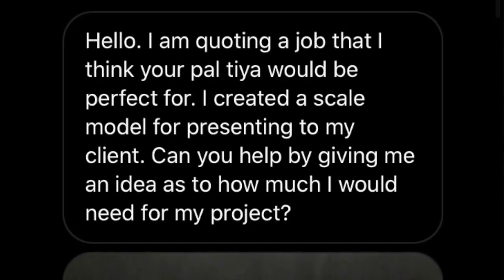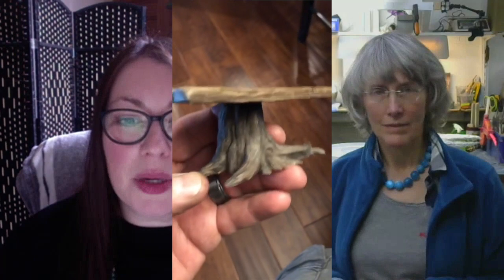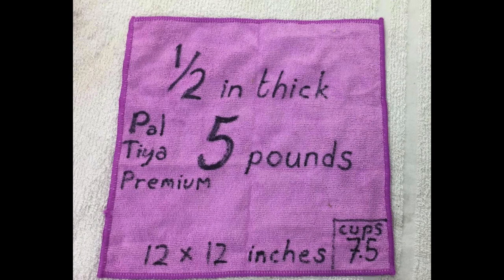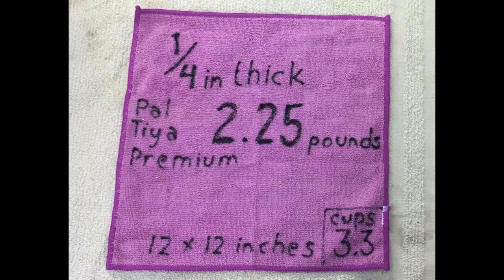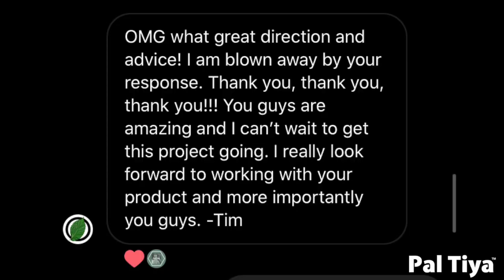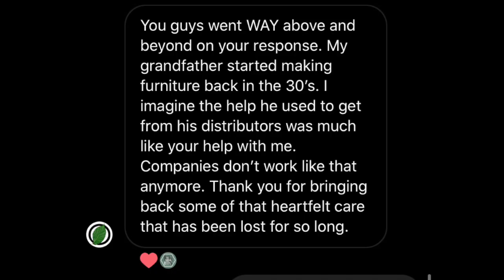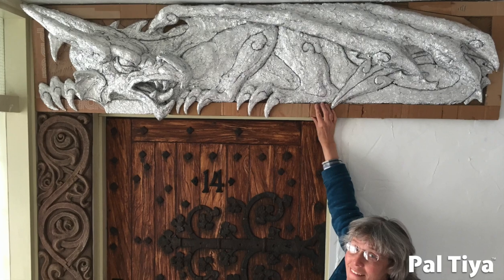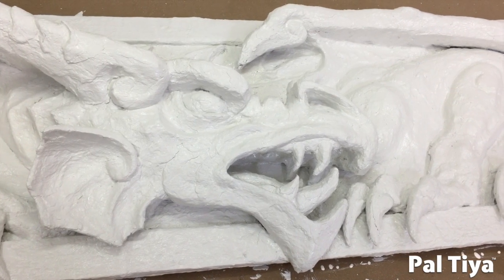The One About The Table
The One About The Table. The second in our Inspiration To Installation series.

Pal Tiya International's Community & Business Development Director Yvonne Anderson and Creative Director/Co-Founder Kim Beaton answer Tim from Ohio's question.
This video will cover how to go about determining surface area for your Pal Tiya Premium project.
Pal Tiya Premium is weatherproof sculpting medium that allows you to put your creations outdoors in any weather!

And do send us your questions and we may pick one to feature on this segment in the future!

"I Promise" by Ian Post